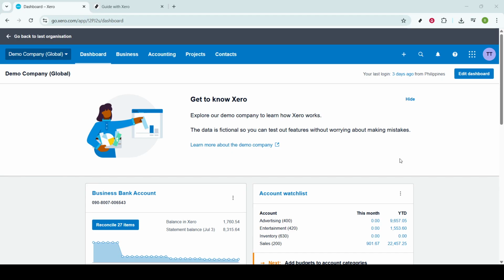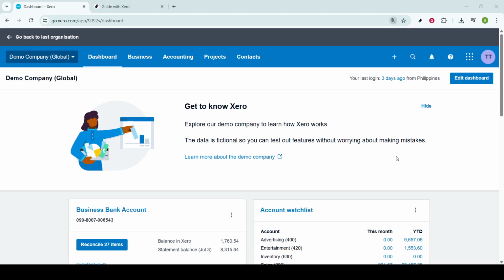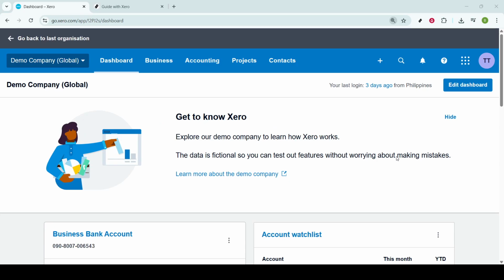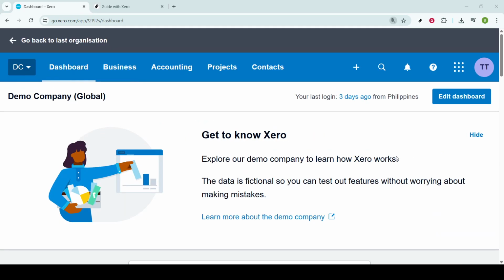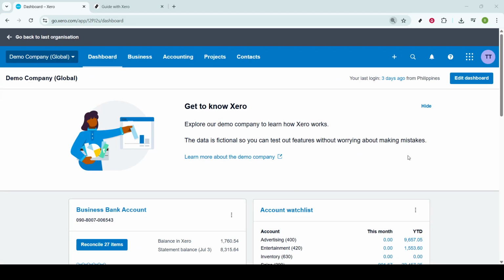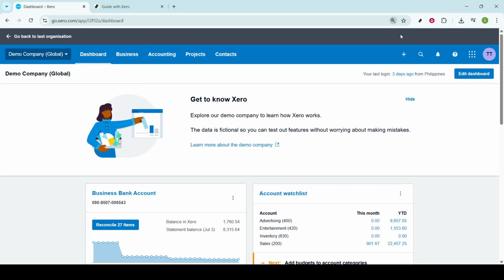How to Zoom In on Xero [2026 Full Guide]